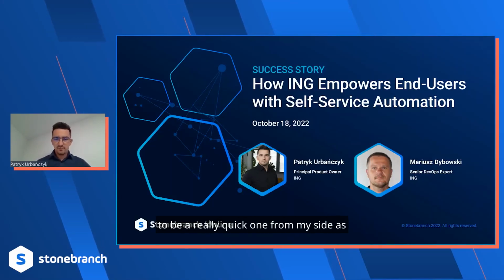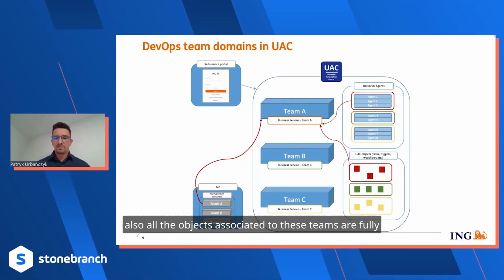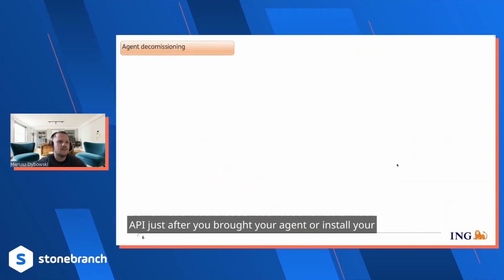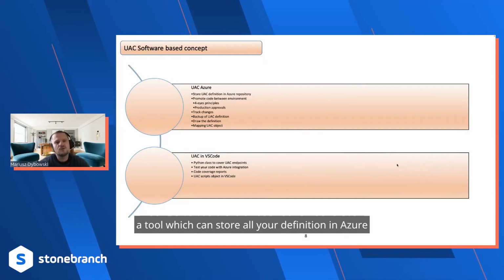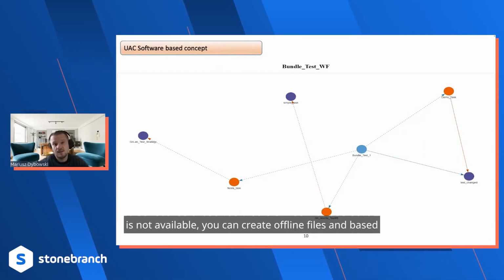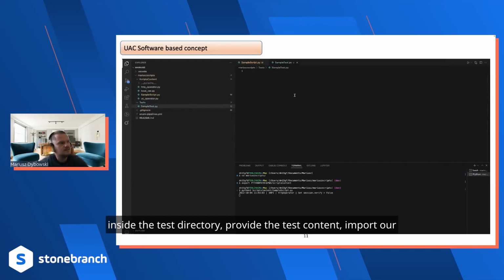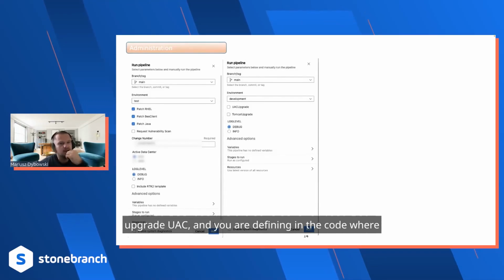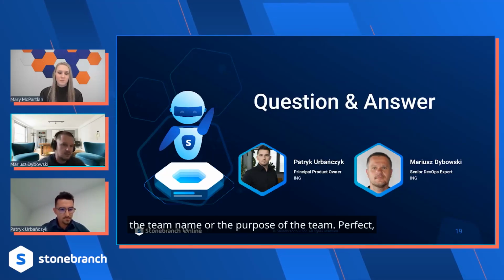Stonebranch Success Story: How ING Empowers End-Users with Self-Service Automation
See how ING Group uses Stonebranch Universal Automation Center (UAC) to put the right people, processes, and platforms in place to deliver self-service automation to their global business.

Topics include a primer on how ING uses the UAC, onboarding new self-service users at scale, leveraging jobs-as-code to empower developers, and managing cloud infrastructure orchestration.

00:00 - Introduction
02:29 - Evolution of UAC at ING
04:04 - UAC and ING's Self-Service Requirements
05:37 - Organization of Team Domains in UAC
07:45 - Onboarding New Self-Service Users
11:34 - Decommissioning
12:32 - Integrations for Monitoring and Alerting
15:28 - Jobs-as-Code Overview
17:56 - Jobs-as-Code: Azure DevOps Integration
21:15 - Jobs-as-Code: VSCode Integration (Demo)
27:12 - Automating Infrastructure Administration
30:59 - Orchestration with UAC
33:56 - Q&A: Access to Users
34:54 - Q&A: Obstacles in Self-Service Automation